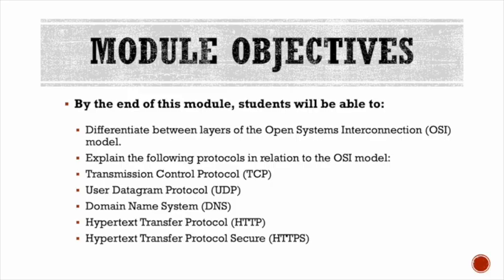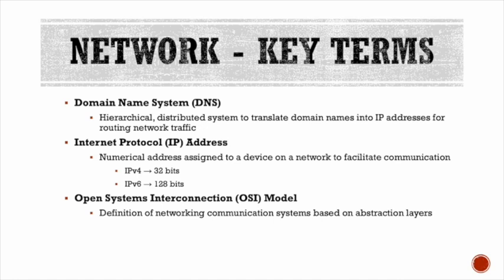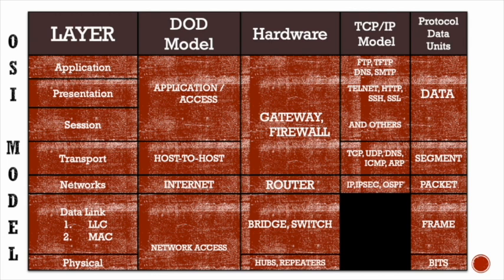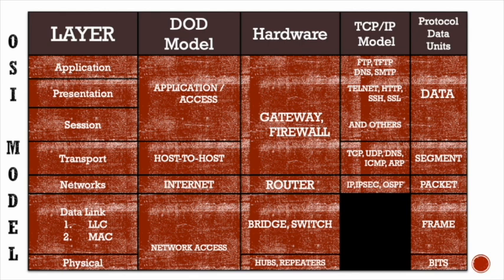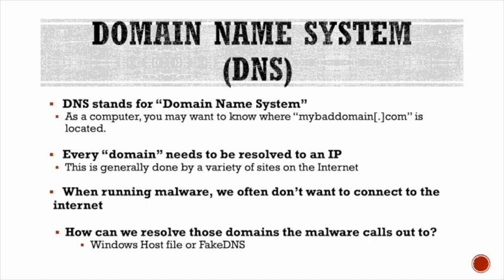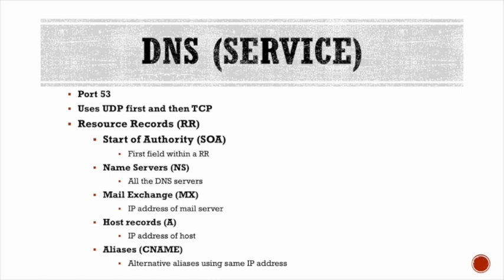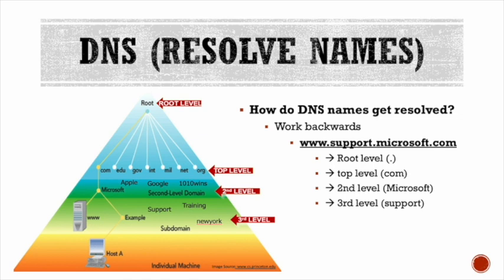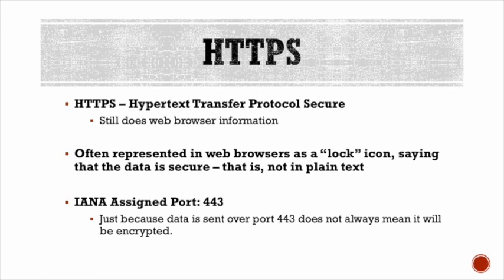MaaS--OSI Model and TCP/IP protocols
Malware-as-a-Server (MaaS) webinar presenting the OSI Model and the common TCP/IP protocols.